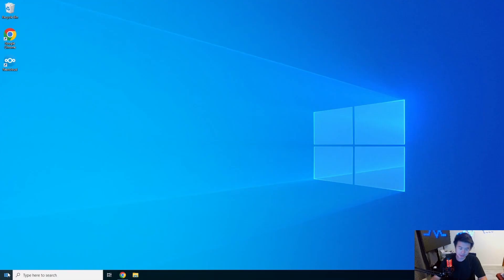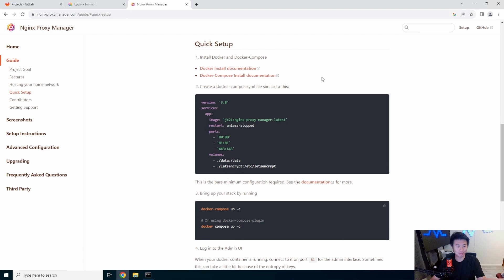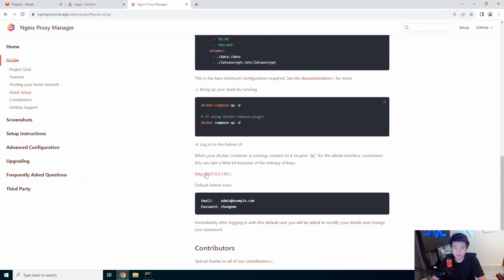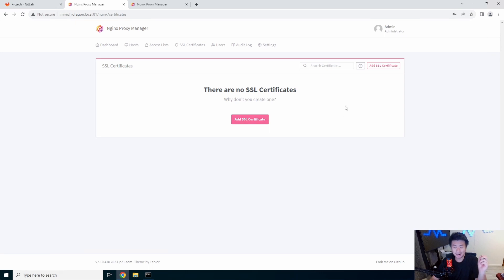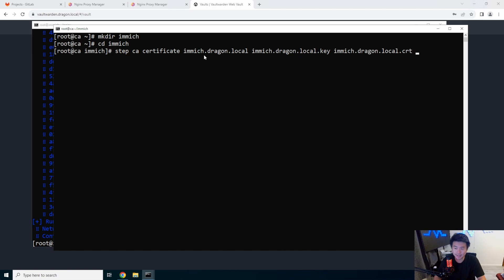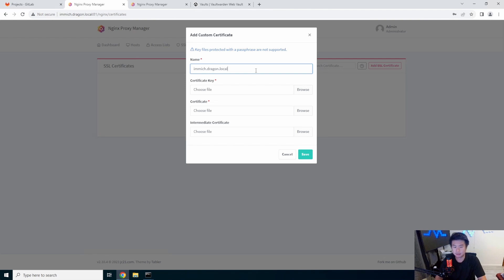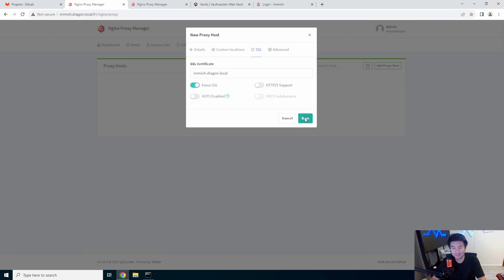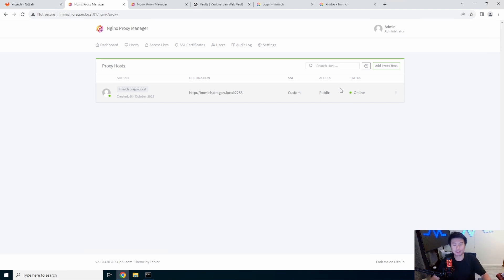Homelab Series - Setting up TLS with Nginx Proxy Manager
Welcome to my Homelab Series! Here we will go through how to setup TLS with Nginx Proxy Manager!